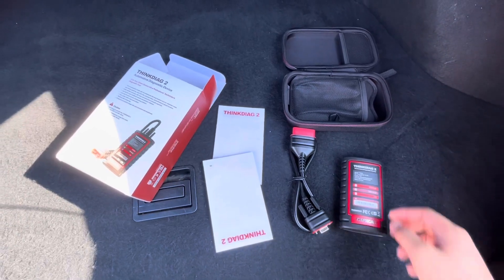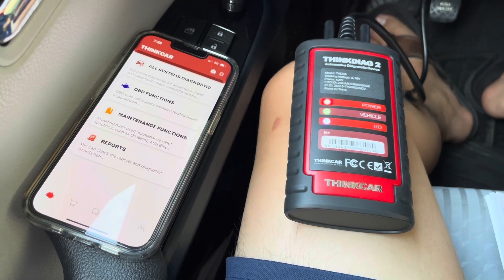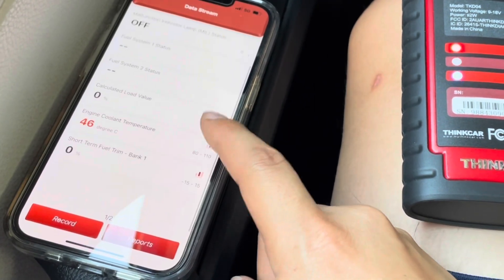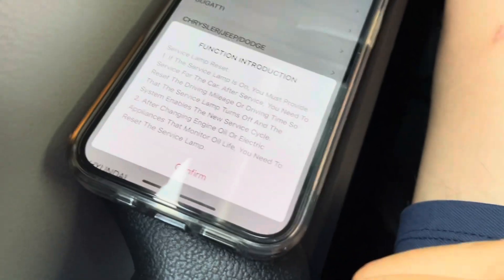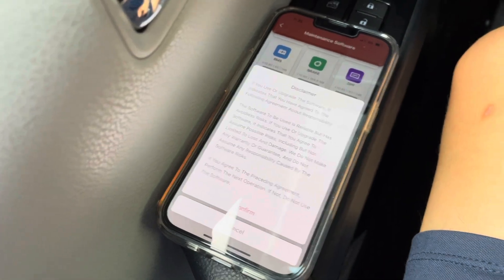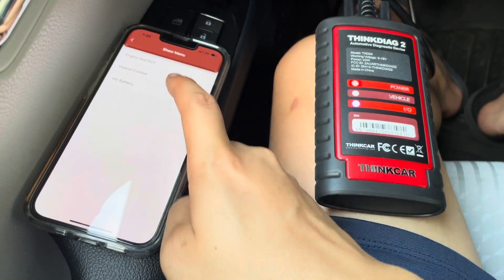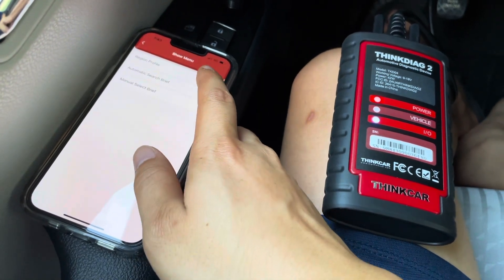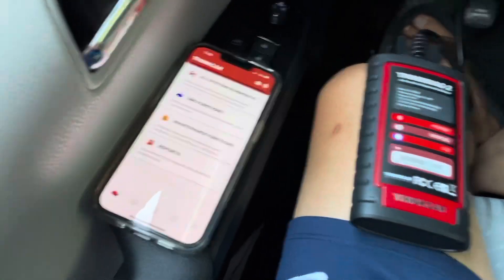Review: $160 Thinkcar ThinkDiag 2 OBD Car Reader Walkthrough (Emissions, ECU, Reset etc)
All about the headless Thinkdiag2 OBD reader in this video.
- Thinkdiag2 is a upgrade of Thinkdiag car code reader. It supports OBD2 full functions to help you turn off the annoying instrument fault indicator, such as read/clear codes, O2 sensor test, I/M readiness, on-board monitor test, datastream, freeze frame, EVAP system test, and retrieve vehicle information. It also supports viewing and recording the data stream in detailed text or combined 4 in 1 graph, so that convenient for analyzing abnormal parameters and better monitoring vehicle performance.
- Supports up to 120+ car brands. Compatible with OBDII protocols, like ISO 11898-1:2015 (CAN-FD), IOS 15765-4 (CAN), etc. Supports most vehicles manufactured after 1996 that use the OBDII protocol. Only support 12V cars, including gasoline cars, diesel cars, and some new energy cars. If you are not sure whether the functions work on your car model, please provide your car's model, the year of manufacture, the country of manufacture, and which functions you want to do and we will confirm for you.

1. 18" Ring Light
2. Mini Tripod